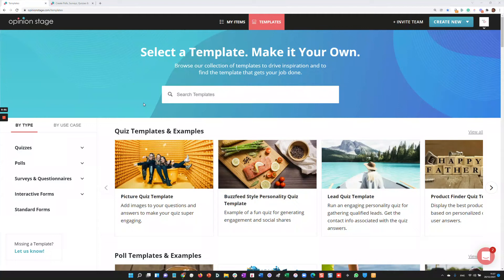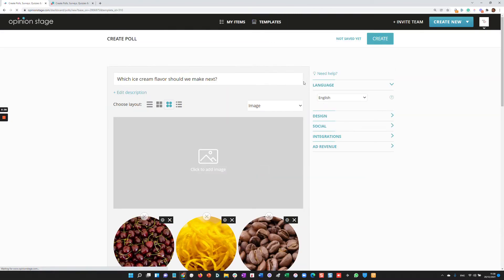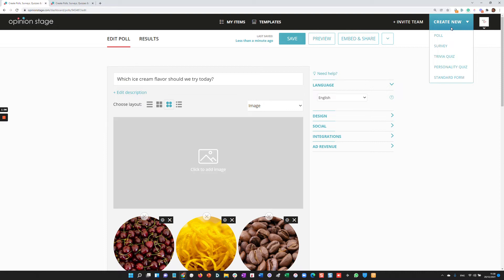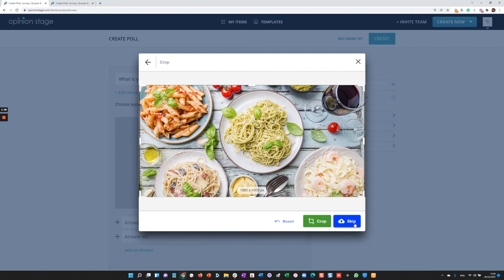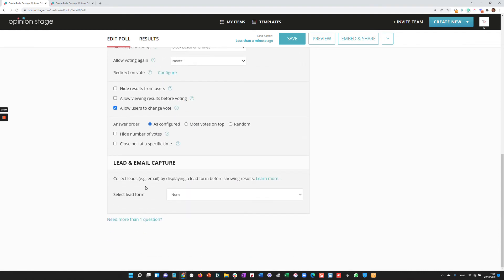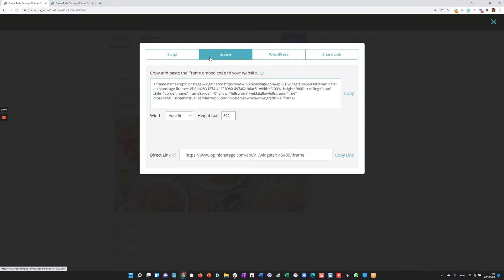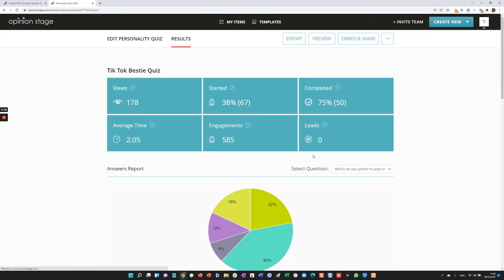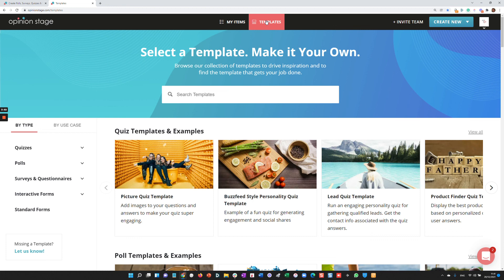Welcome to Opinion Stage: Create Quizzes, Surveys, & Polls in Minutes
Short introduction of the Opinion Stage Quiz, Poll, & Survey creation platform.